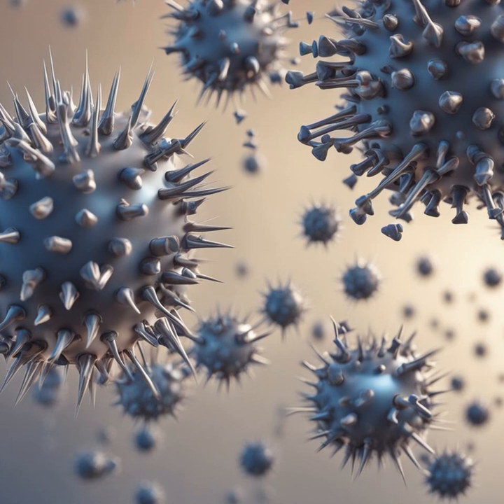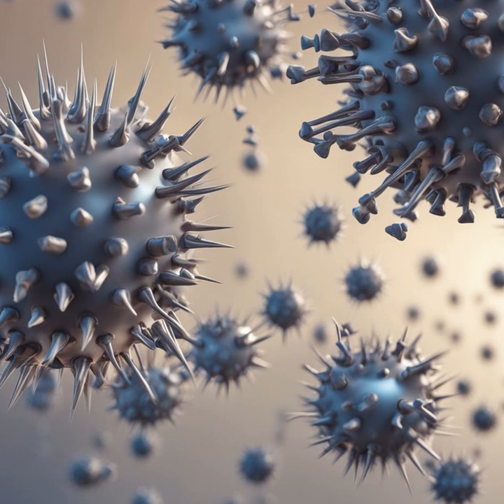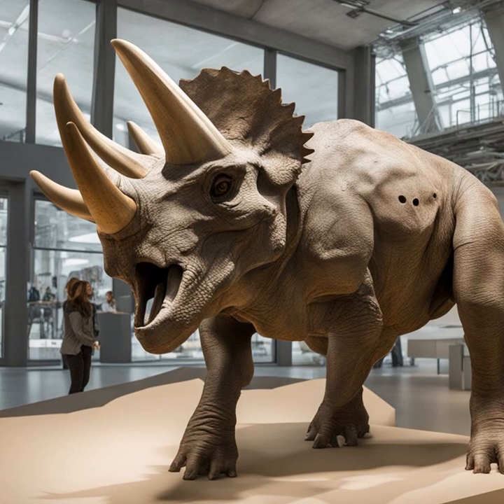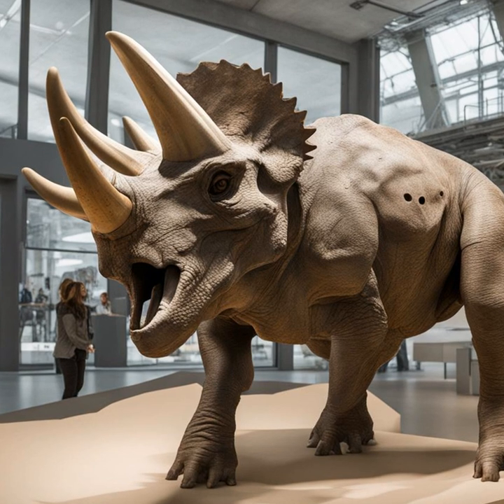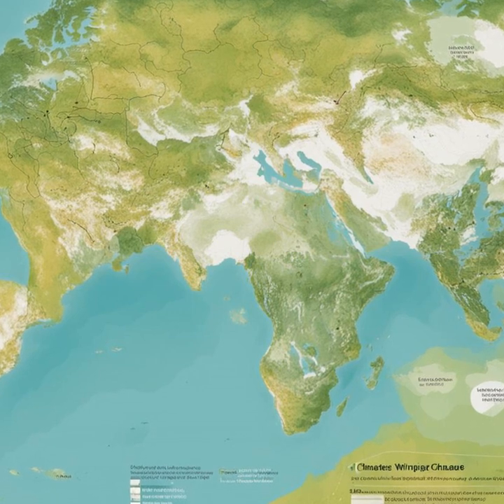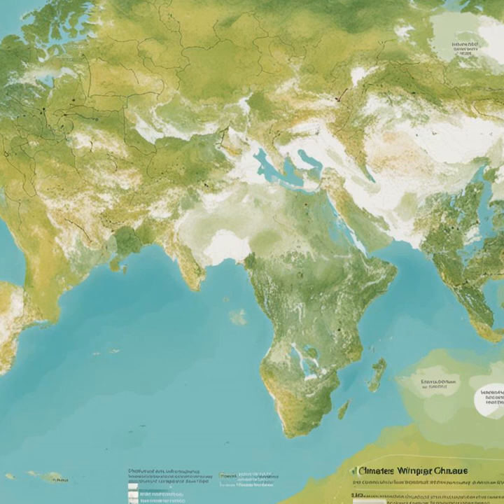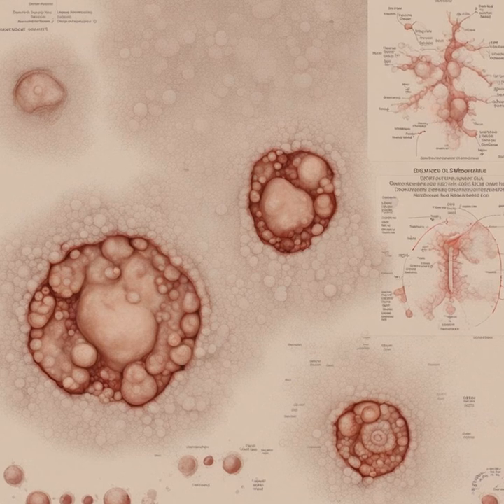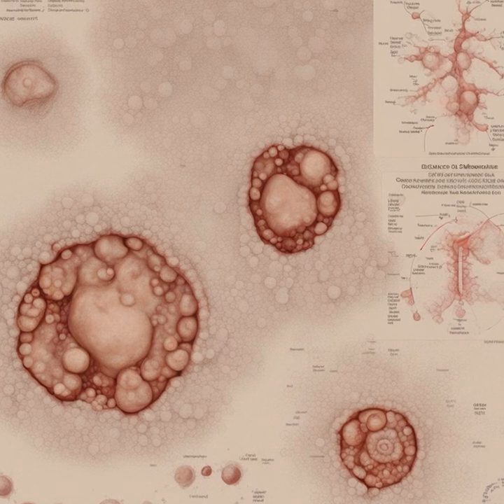Silicon Spikes Eradicate 96% of Viruses; Plus: Climate, Genes, and Wine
From silicon spikes that eliminate 96% of virus particles (Virology Innovation) to the impact of severe hurricanes on coral reef sponges (ClimateChange MarineLife), and learn about the surprising connection between Triceratops and herd behavior (Paleontology Dinosaurs). Discover how soil in Australia could emit CO2 due to climate change (ClimateImpact SoilScience), and explore the accessibility challenges faced by wildlife enthusiasts (Inclusion Wildlife).

In addition, we'll delve into the connection between deaf people and personal growth (Accessibility DeafCommunity), the role of flu shots in the ER (PublicHealth Influenza), and the impact of genetic variants on childhood leukemia risk (Genetics CancerResearch).

Finally, we'll discuss the influence of climate change on winegrowing regions (ClimateChange Wine) and consider the importance of accessibility in the world of wildlife (InclusiveScience Biodiversity). Join me as we embark on this exciting journey through the world of science! (SciComm ScienceNews)"